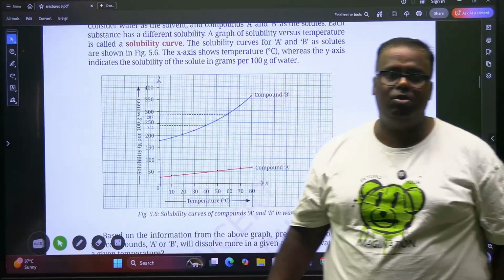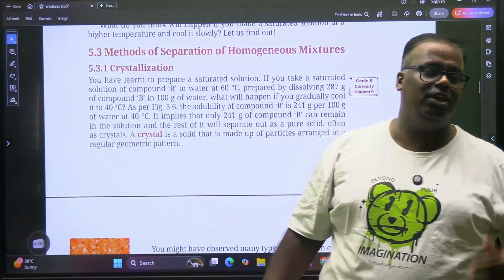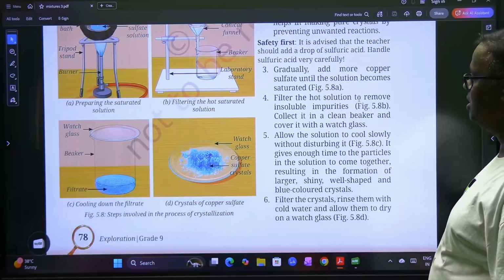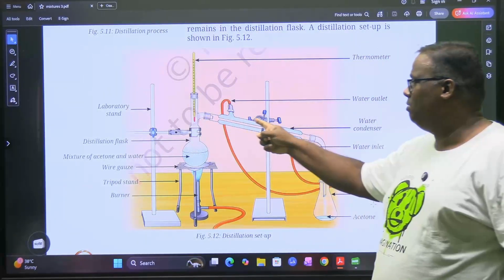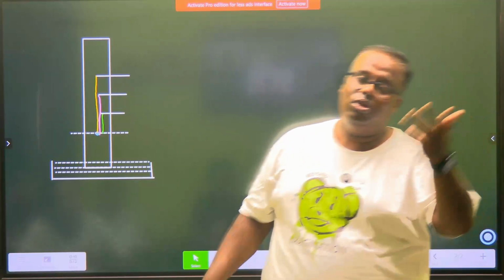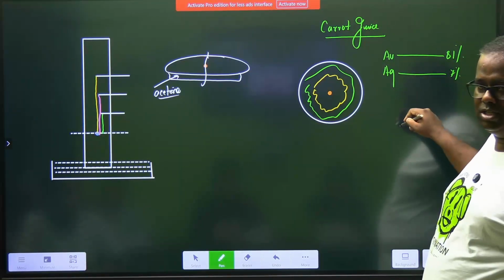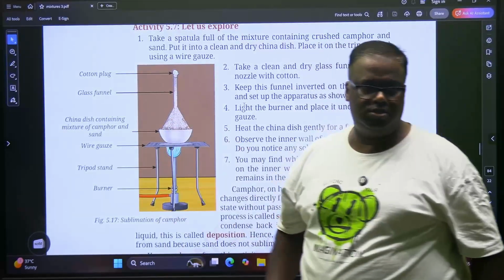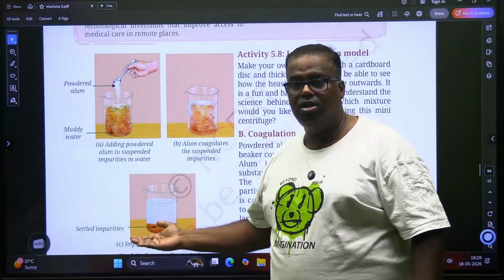Is Matter Pure I Lesson 4 I CBSE I G9 I